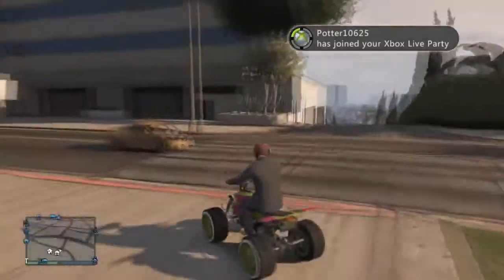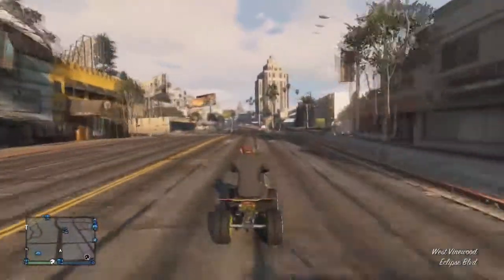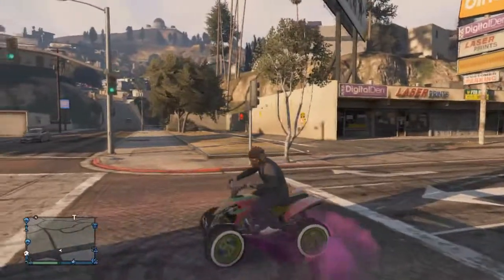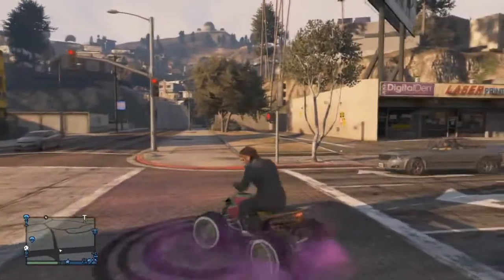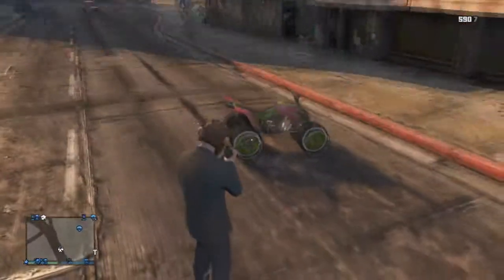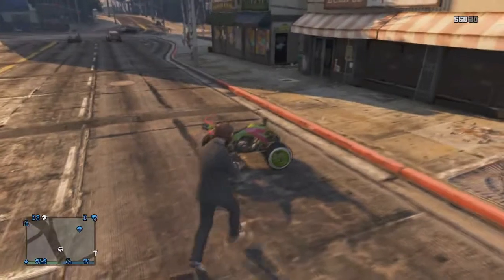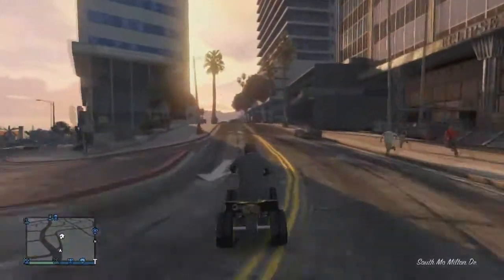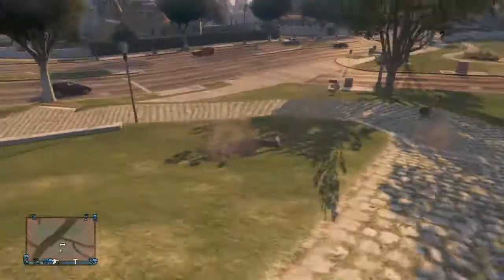GTA Online: Rare Watermellon 4 Wheeler